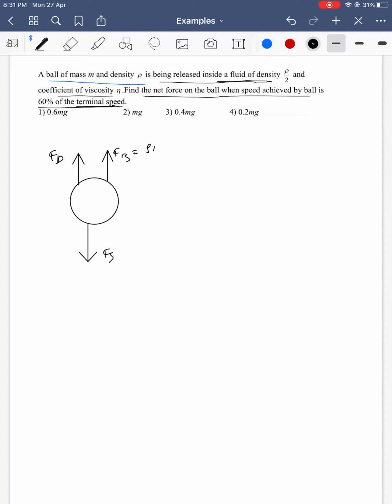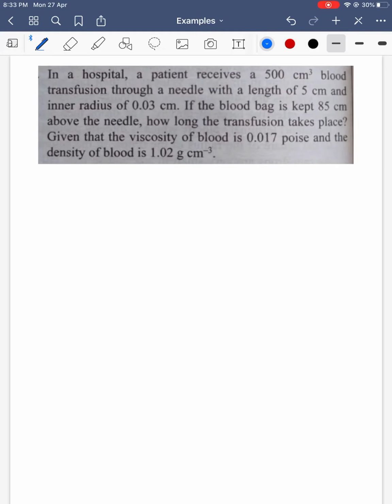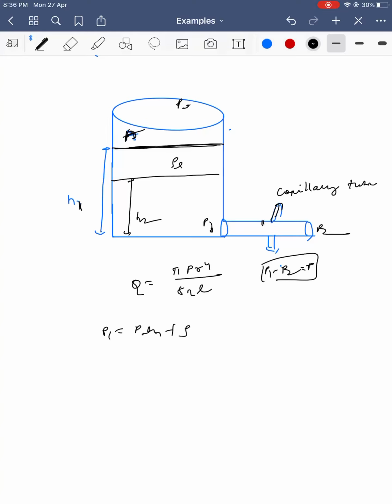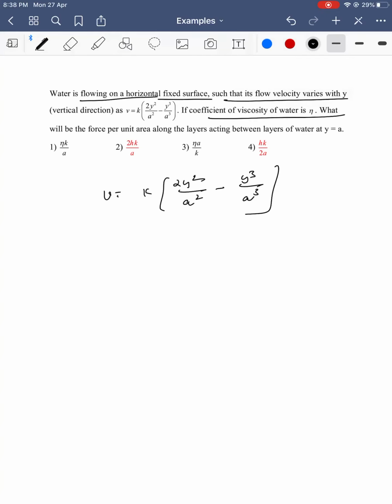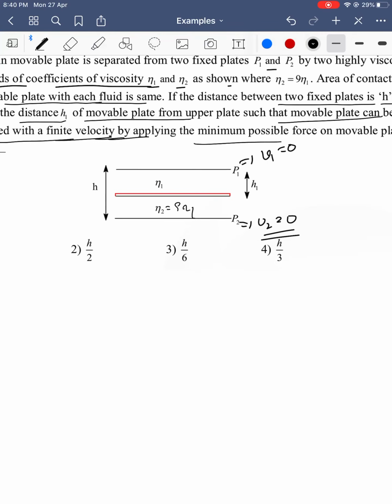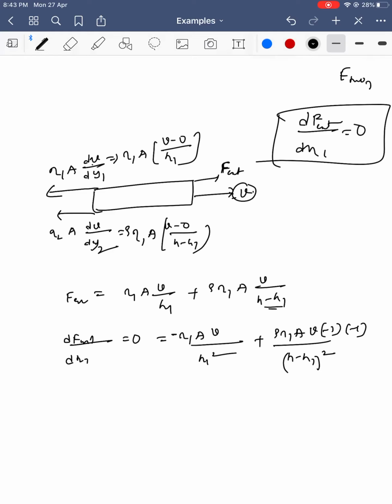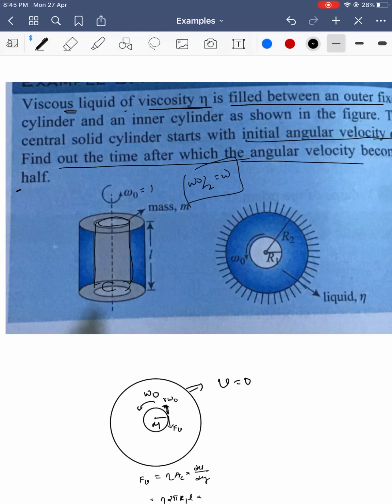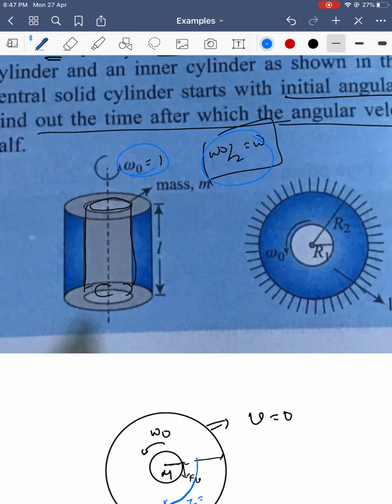Viscosity-8 (Important Models)